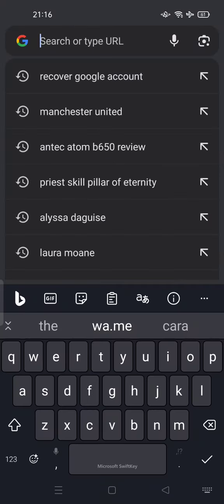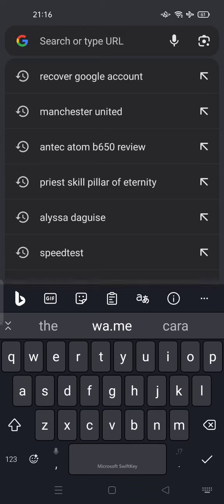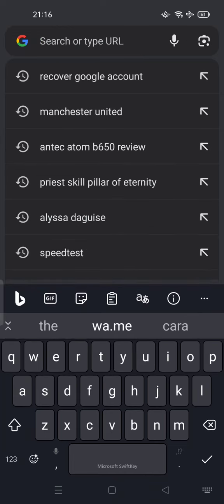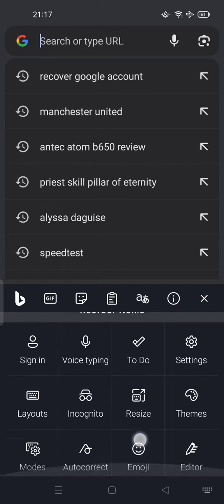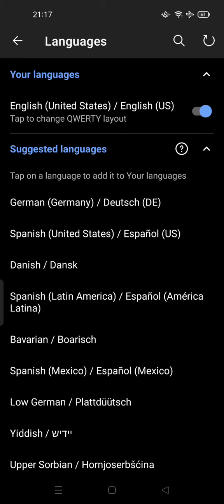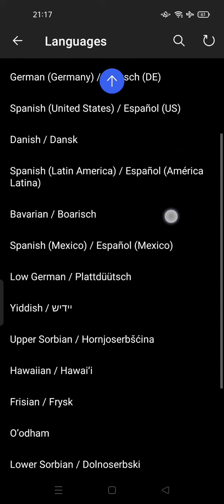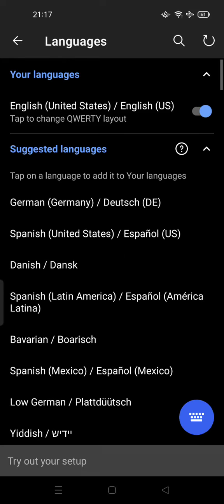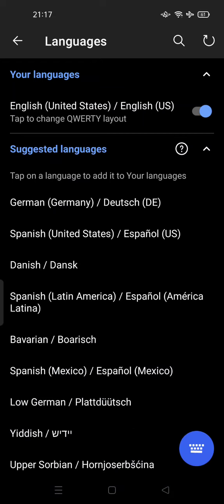✅ BEGINNER: Galaxy J5 Language Keyboard: How to Change, Add, Enable Different Languages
Galaxy J5 Language Keyboard: How to Change, Add, Enable Different Languages | How To.